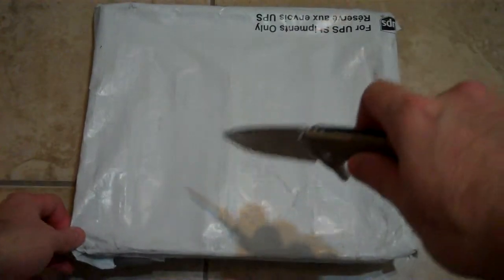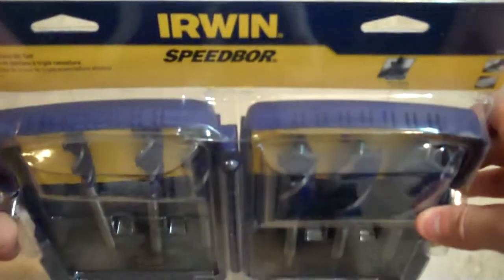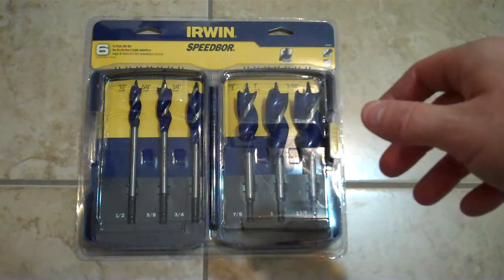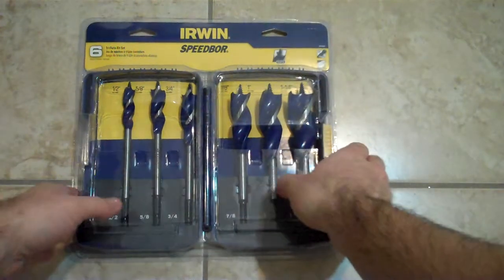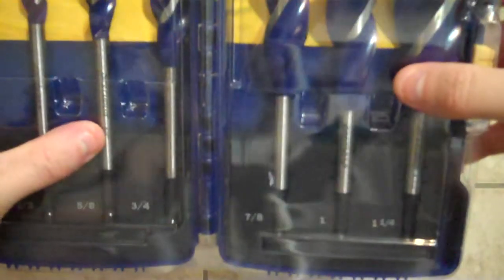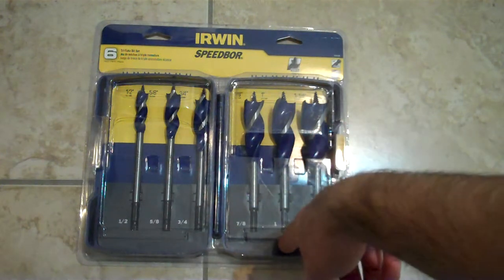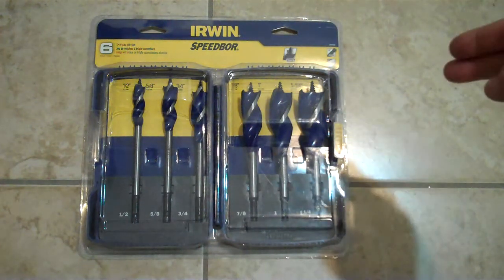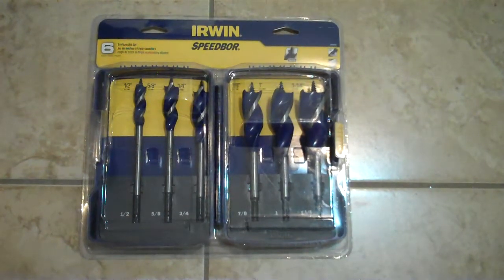IRWIN speedbor deal from lowes canada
here is a first look on a great deal i got from lowes.ca i got a set of 6 irwin speedbor for 14.99$ + free shipping :) i just ad to get it that was to good to pass and that meen that i can doo a head to head vs my bosch daredevil bit if you enjoy my vid make shure to give them a tumbz up thx ;)